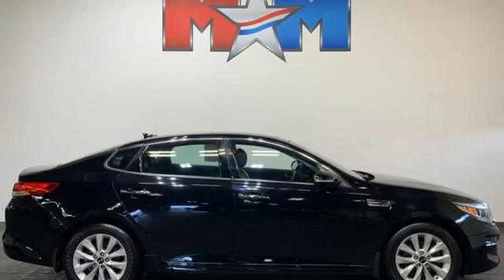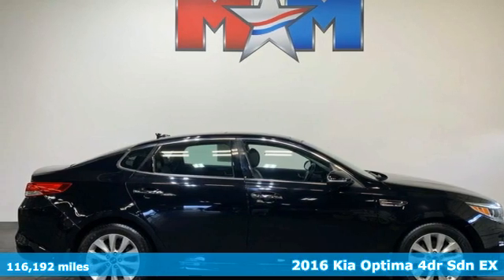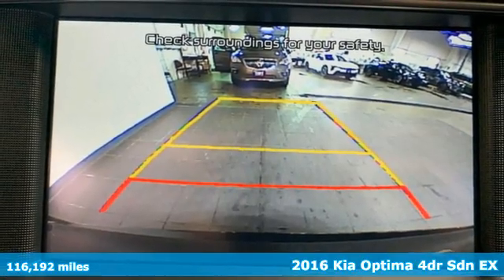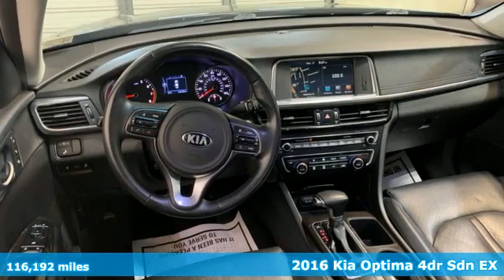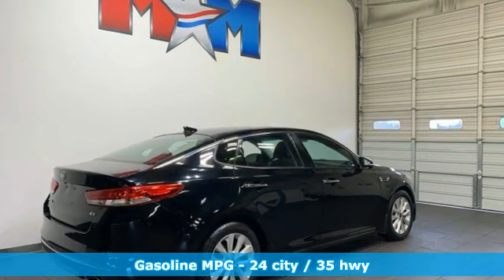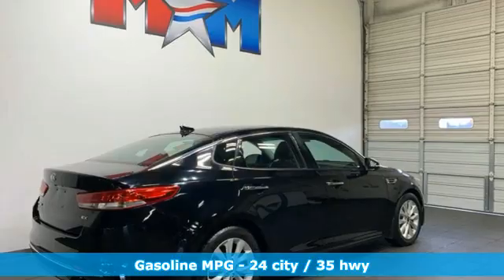Used 2016 Kia Optima Christiansburg VA Blacksburg, VA HY250086B - SOLD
Year: 2016
Make: Kia
Model: Optima
Trim: 4dr Car
Engine: 2.4L 4 Cylinder Engine
Transmission: 6-Speed A/T
Color: Ebony Black
Interior: Black
Mileage: 116192
Stock #: HY250086B
VIN: 5XXGU4L34GG009566